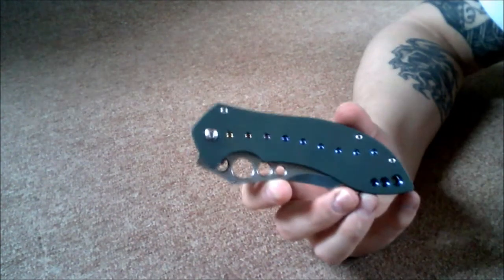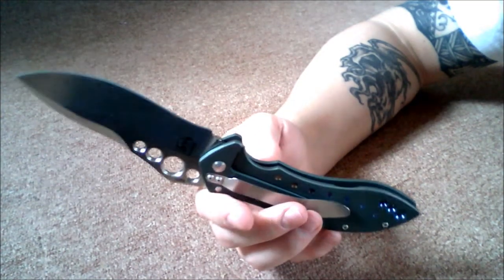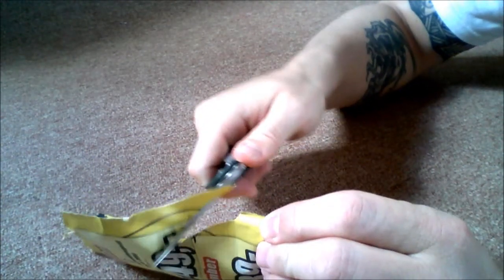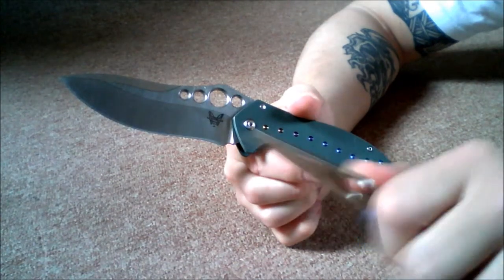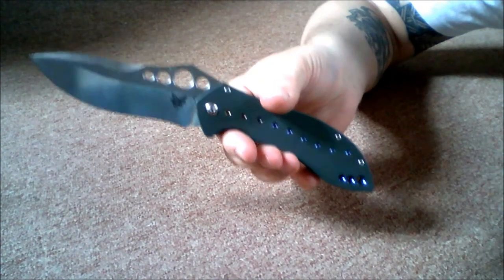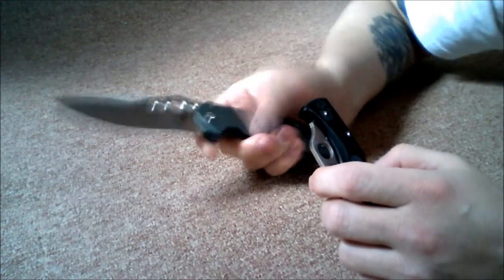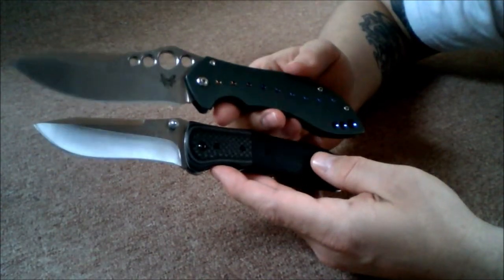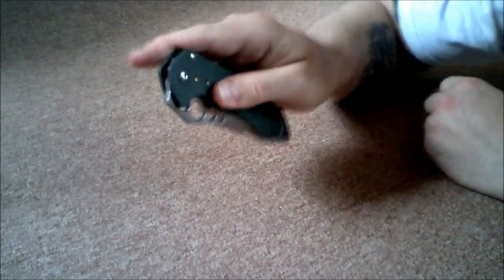VR: BBQ-Knife! for OnTheEdge72